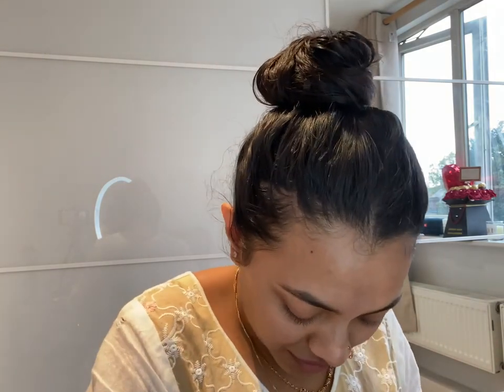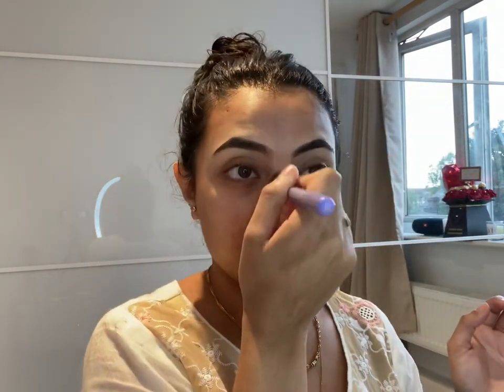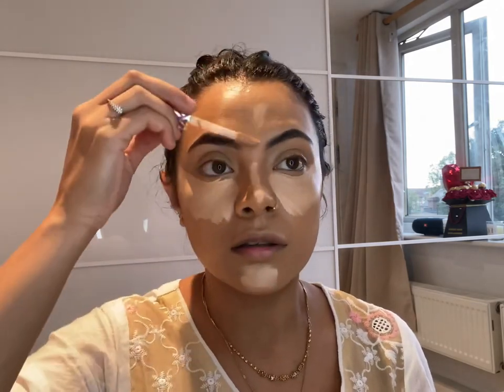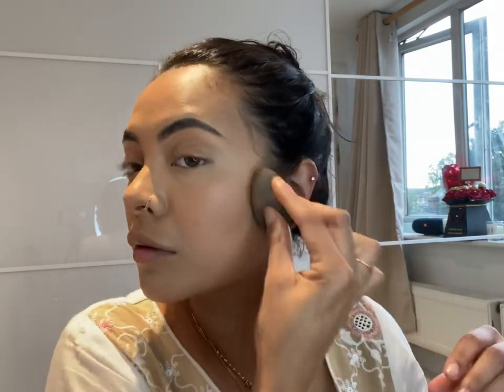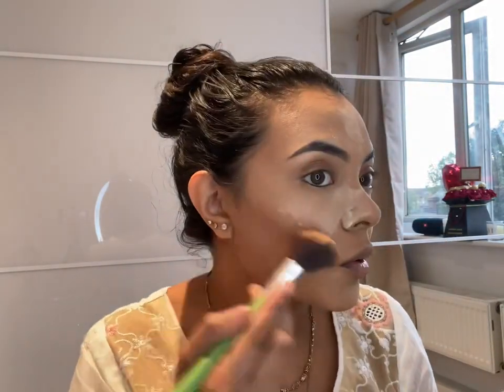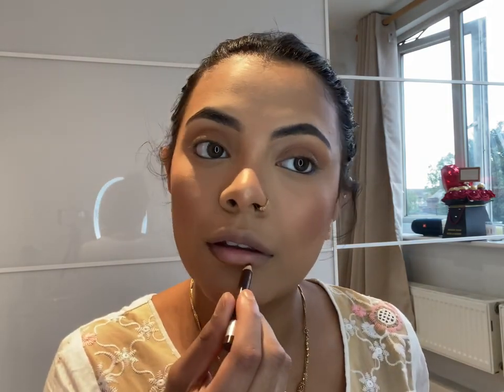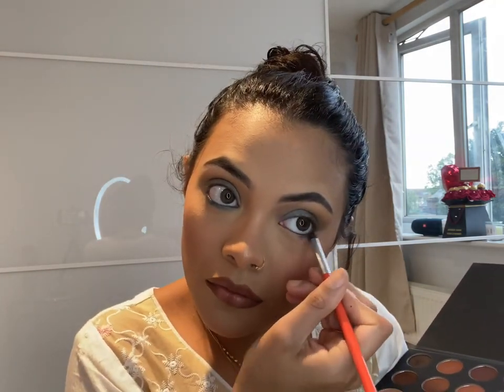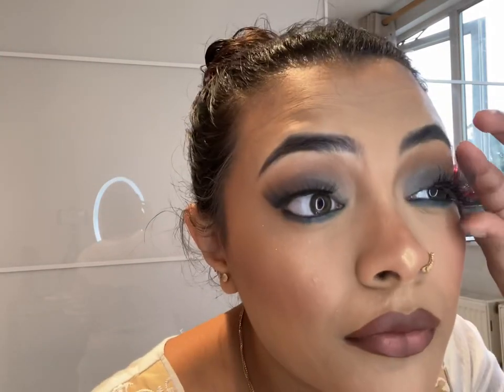Get ready with me/ husband does voice over!! - F&K Family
Hey guys hope everyone’s well, this a my first GRWM hope you guys like it!!. The dress was a gift from my husband auntie.